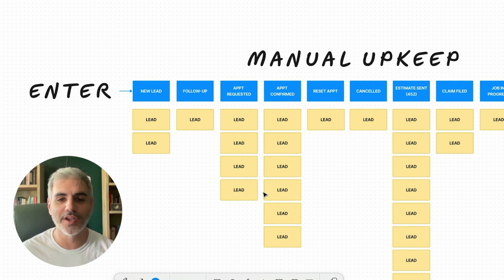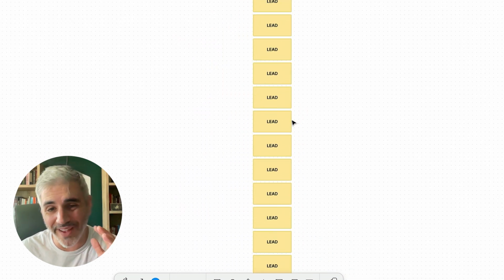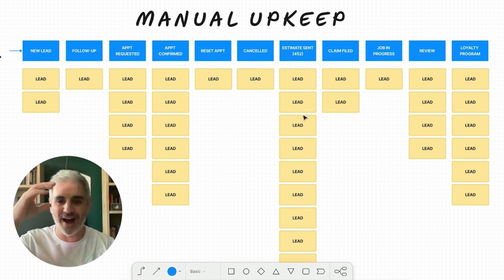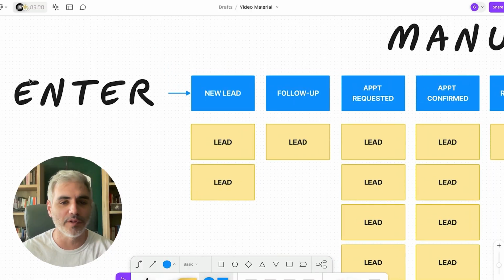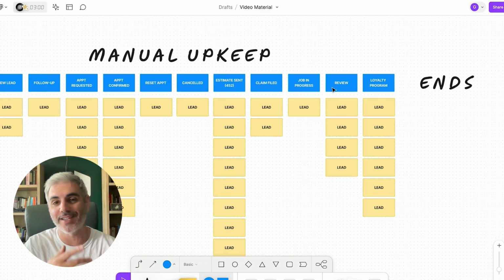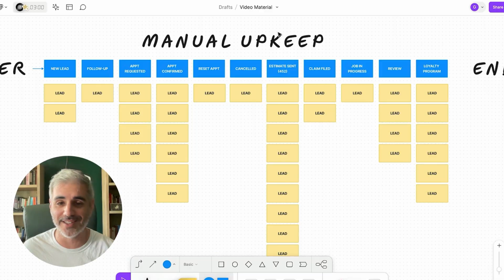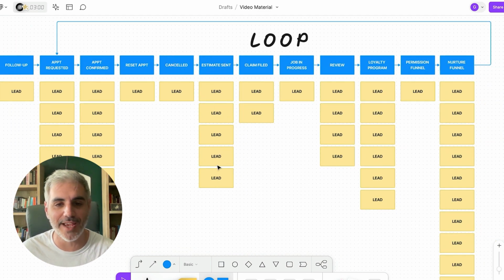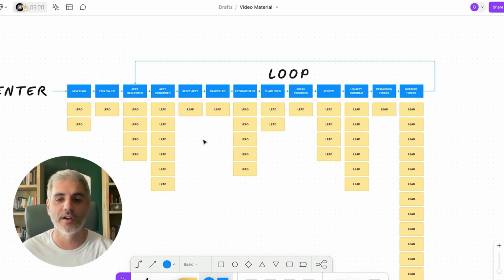Home Service Blunders - Episode 1: Do You Have This Problem?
One of the biggest problems that can completely suck the money out of your bank account is when you spend all this time and energy and cash to generate leads and then they get stuck somewhere in your pipeline.

Essentially, the automation ends and now you're looking at tons of leads in one place (let's say "Estimates Sent") and you have NO IDEA when the last time you spoke to them was, or if they actually belong in that stage still.

And now?

Well, now there's no salvaging that lead BECAUSE what are your options?

Just stick them in some email blast or text blast? Reach out to them like you have no idea who they are? All that will simply come off as totally tone-deaf.

Every single lead MUST be nurtured from the last touchpoint or else you risk not being able to effectively market to them in the future.